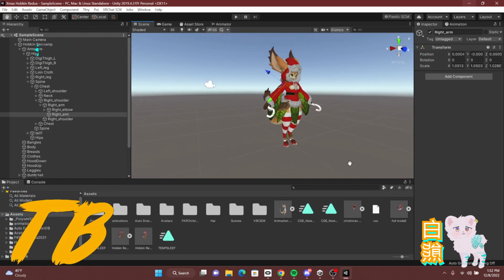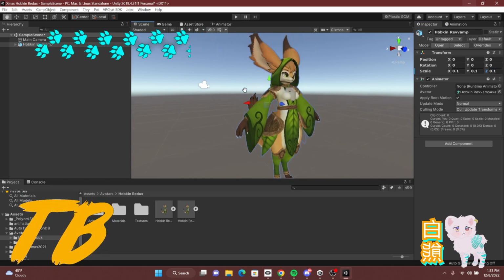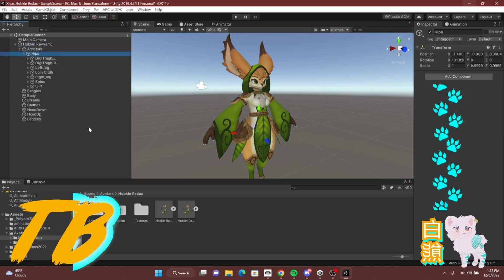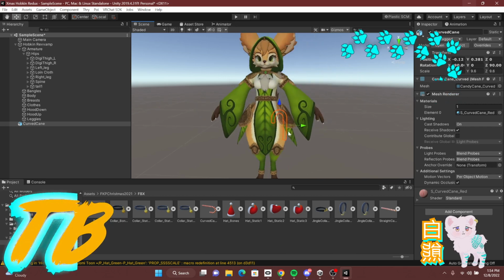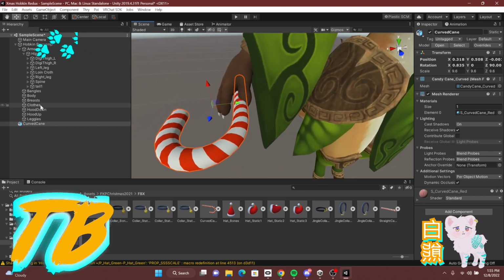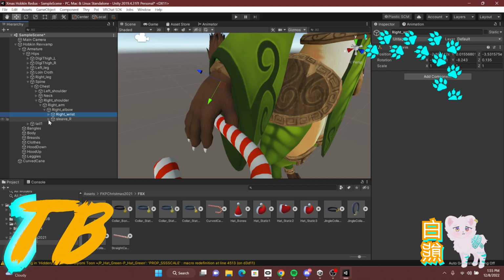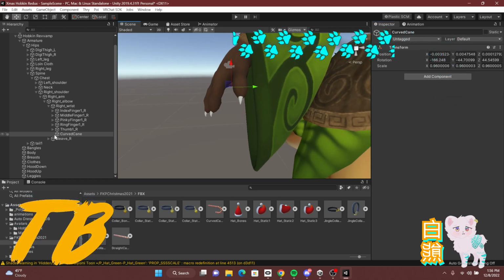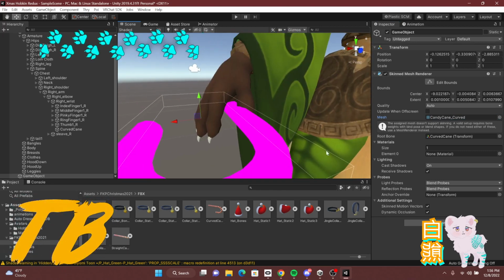How To Fix broken Armatures in Unity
Hope This helped if you Have any problems lit me know by leaving a comment